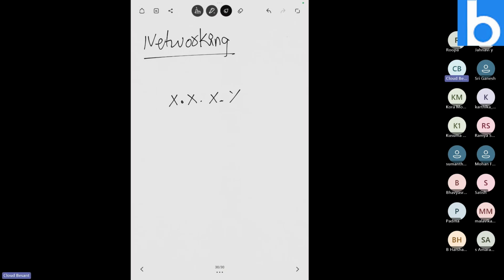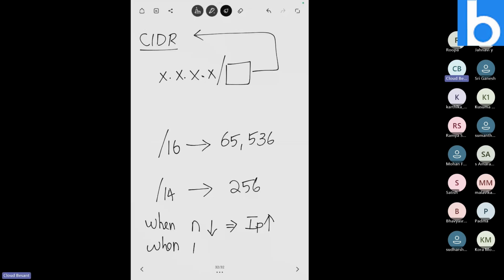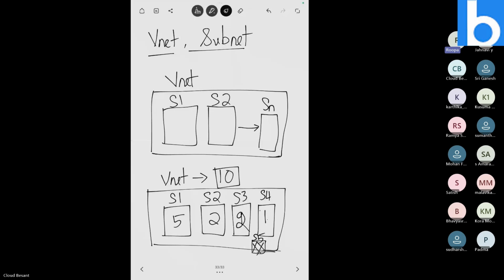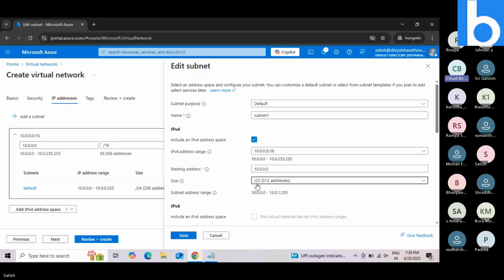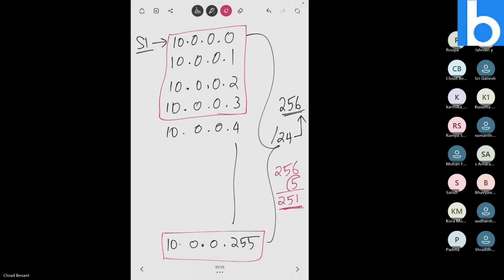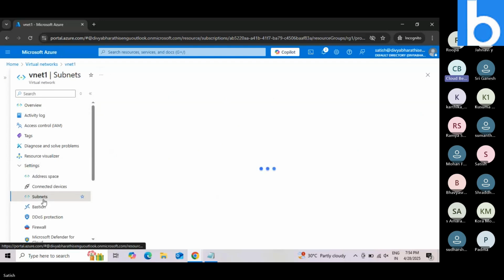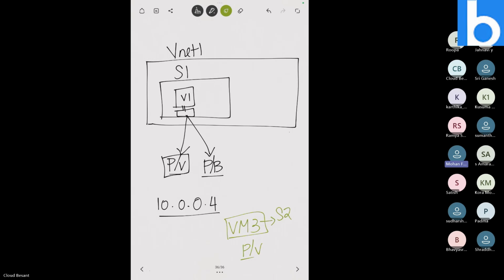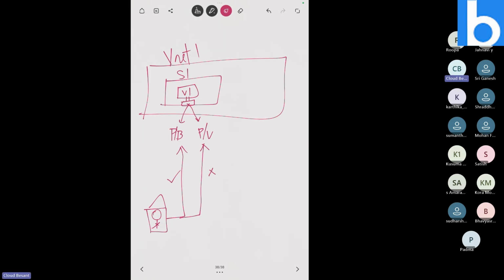🎓Azure Networking Tutorial by Besant Technologies | VNet, Subnet & CIDR Explained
Welcome to Besant Technologies, your trusted training partner for job-ready IT courses!

In this Azure Networking tutorial, our experts at Besant Technologies will help you understand:
🔹 What is a VNet (Virtual Network) in Azure
🔹 How Subnets work in cloud infrastructure
🔹 Understanding CIDR Notation for IP range allocation

This video is ideal for:
✔️ Beginners in Azure Cloud
✔️ DevOps & Cloud Engineers
✔️ Students preparing for AZ-104, AZ-900
✔️ Learners at Besant Technologies who want real-time examples

📘 What You’ll Learn in This Besant Technologies Video:
Welcome by Besant Technologies
VNet Explained with Real-Time Use Case
What is Subnet & Why We Use It
Understanding CIDR Notation with Example
Azure Networking Design Tips by Besant Trainers
Summary + Certification Tips by Besant Technologies

🎯 Other Trending Online Courses at Besant Technologies:
🔹 UI/UX Design
All courses at Besant Technologies come with live projects, certification support, and 100% placement assistance.

📲 WhatsApp Channel: Join Besant’s student community for updates & support